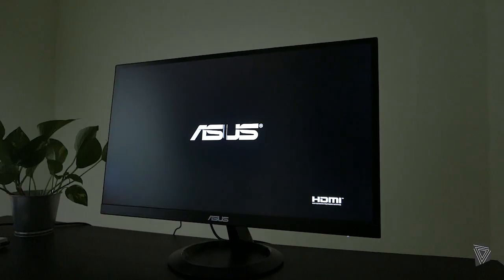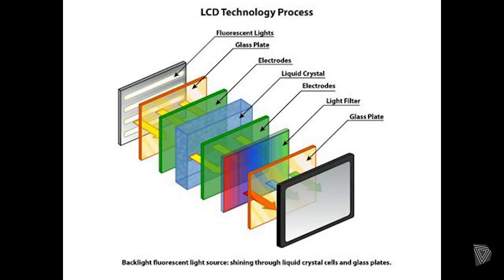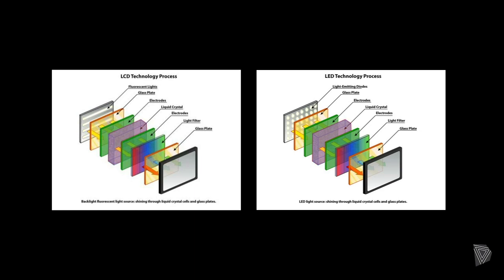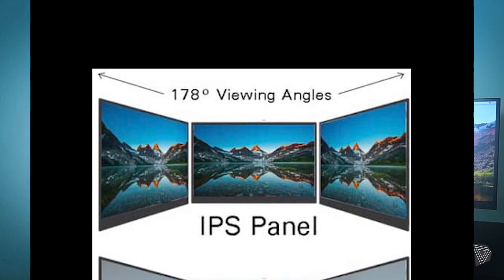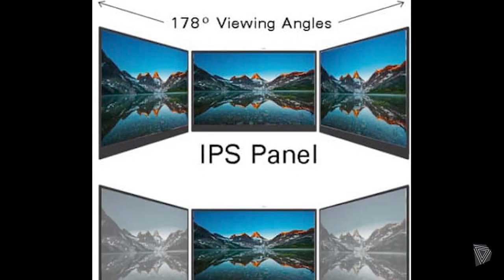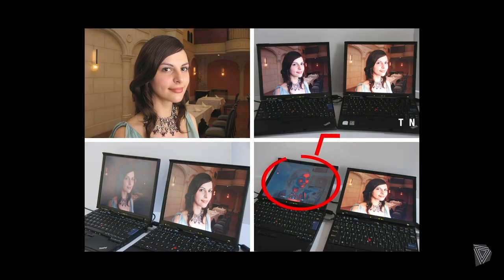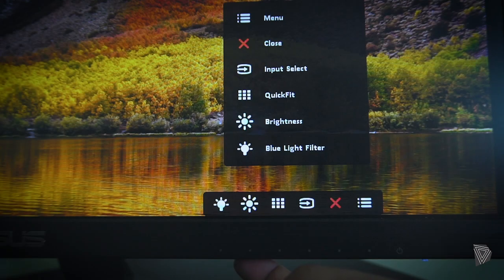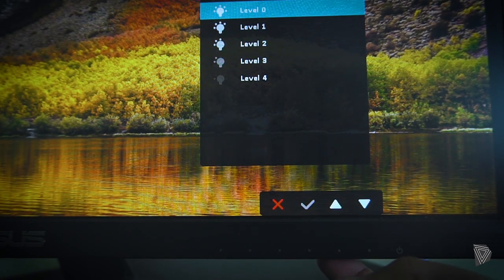LED Monitor vs LCD monitor which is better?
Make sure you watch until these end. I have shoot B-role style unboxing.